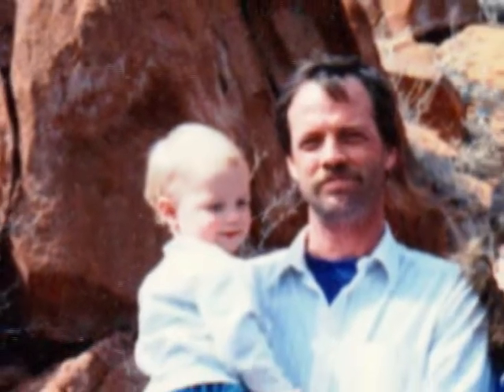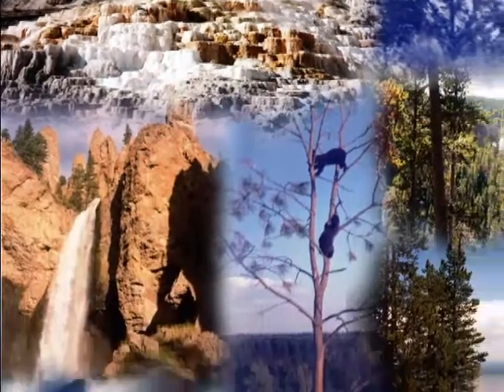Photography: Art of Making Memories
Digital story made for Technology in Education at TCC.